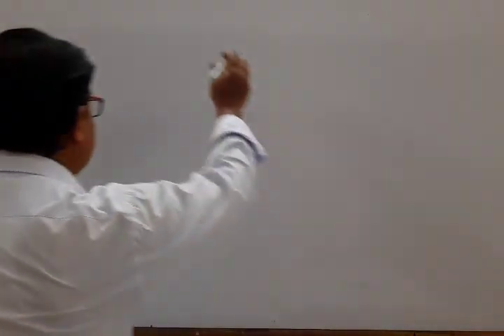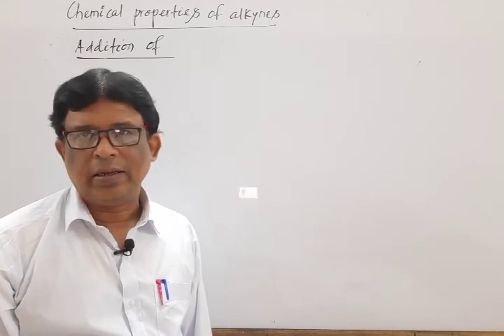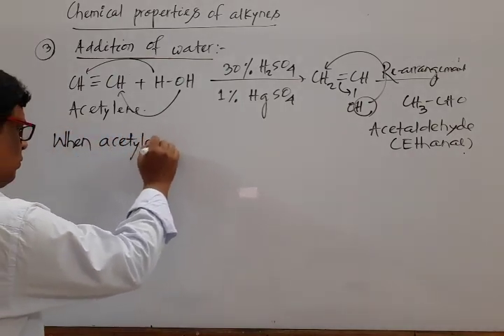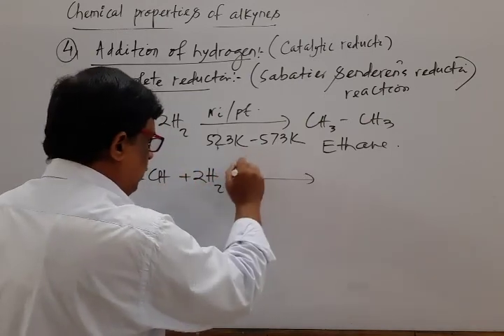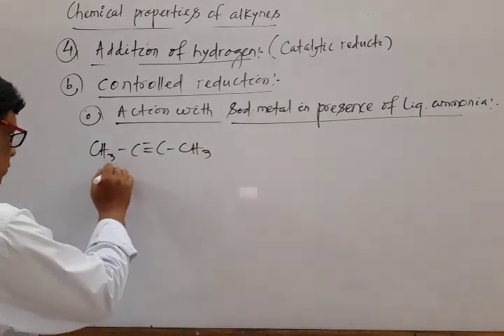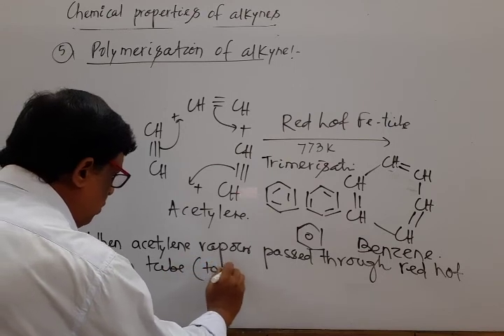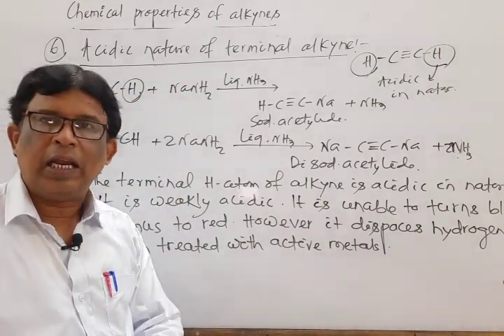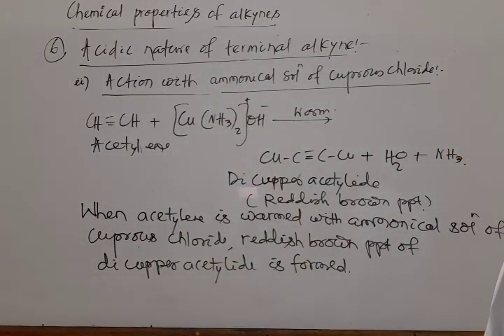Alkynes ( Class 2)